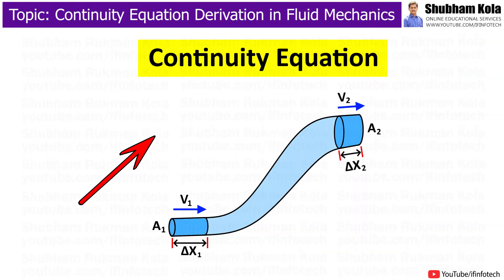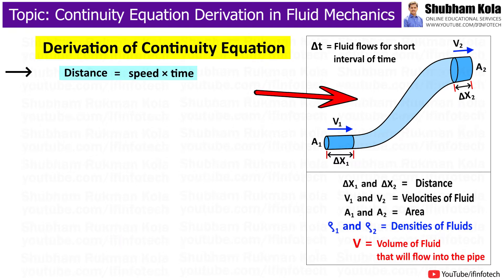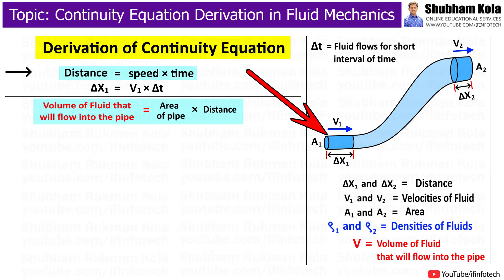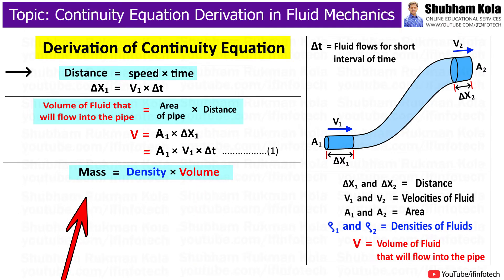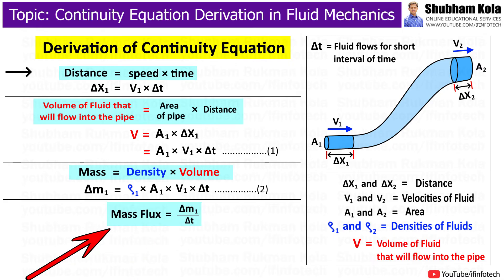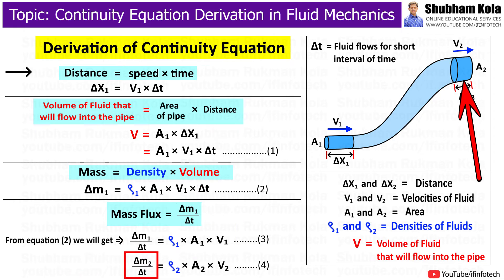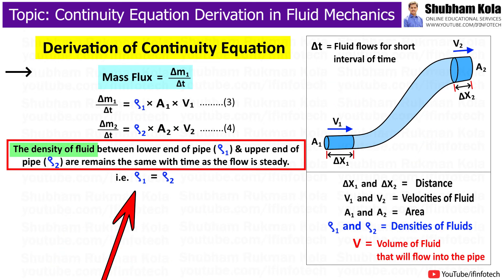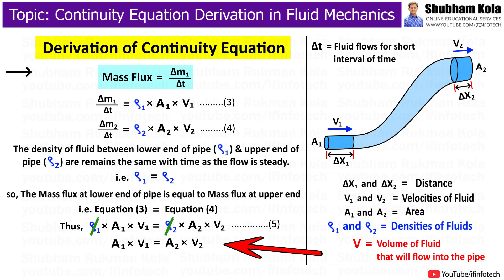Continuity Equation Derivation in Fluid Mechanics | Class 11 Physics | Shubham Kola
Chapter - Derivation of Continuity Equation

Timestamps
0:00 - Start
0:13 - Continuity Equation Statement
0:32 - Derivation of Continuity Equation
0:42 - Mass Flux in pipe